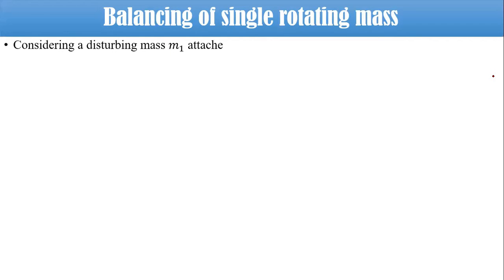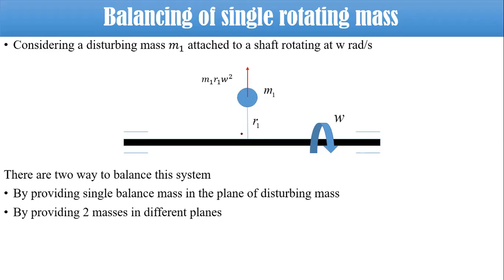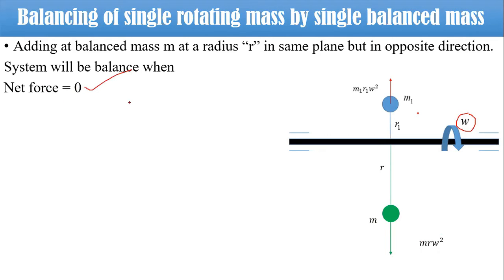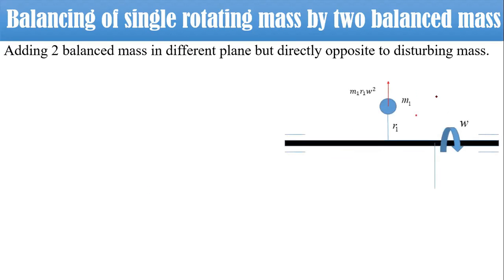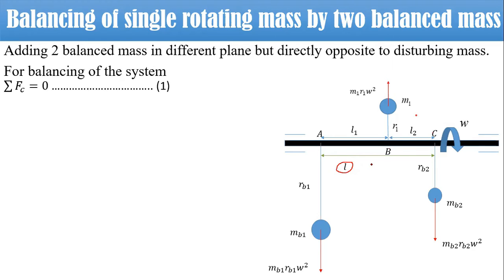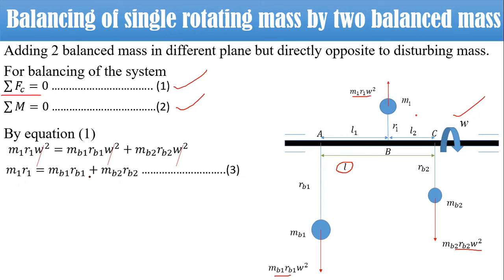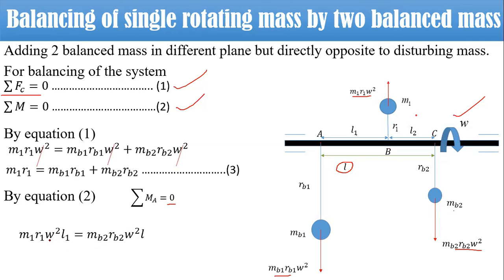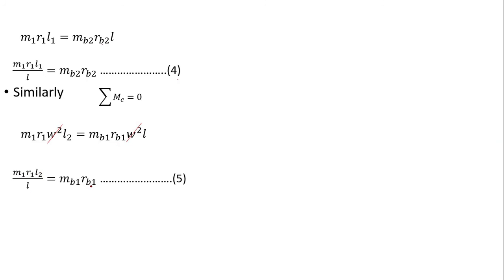ITM (sls) Baroda University - Mechanical - Bharat Kumar-Balancing of single rotating mass-12-04-2020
ITM (sls) Baroda University - Mech. Dept. - Bharat Kumar - 5th sem - DOM - Balancing of single rotating mass - 12_04_2020